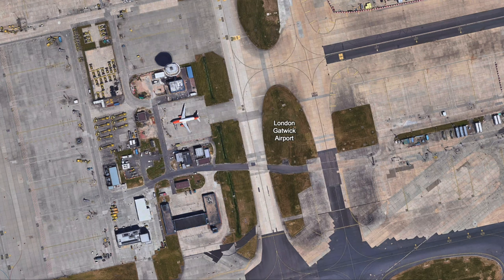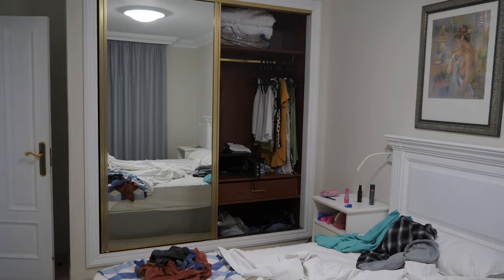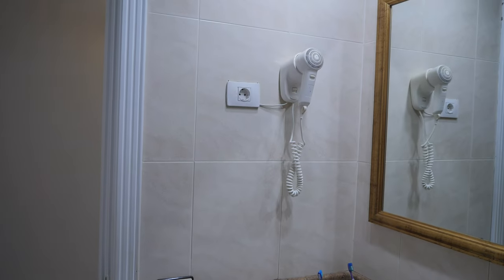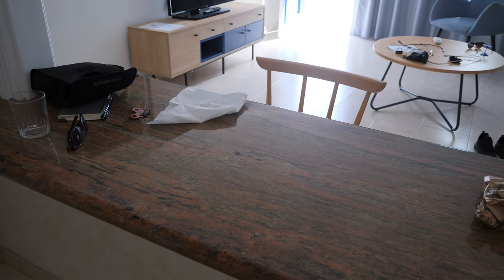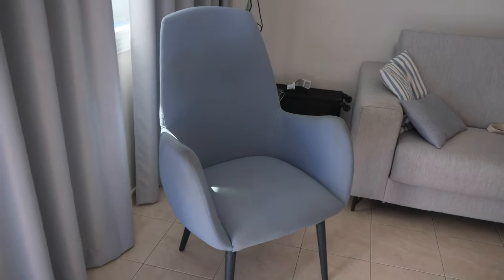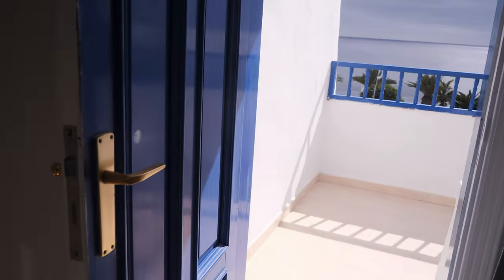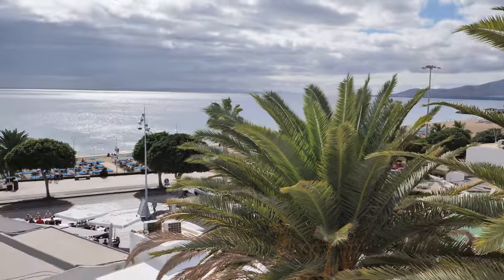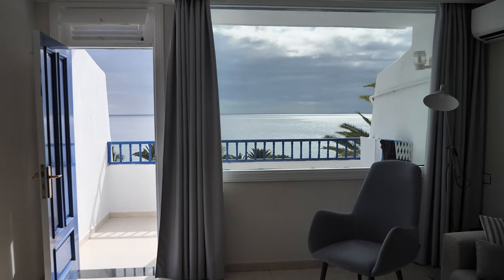The BEST VALUE room in Puerto Del Carmen? Labranda Los Cocoteros in Lanzarote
We stayed at Labranda Los Cocoteros in Puerto del Carmen in Lanzarote in November 2023 - it was a great place to stay as there are traditional and authentic bars and restaurants amid the tourist bars and full English breakfast places.

You're only a few minutes walk from PDC old town and marina, or go the other way and walk out past the casino to Playa de old Pocillos and on to Playa Honda.

For value for money, I think these are some of the best apartments in Puerto del Carmen if you intend to be out eating in the restaurants and making the most of the nightlife.

There are plenty of things to do in Lanzarote and plenty of things to do in Puerto del Carmen - this is a great base to head out from.